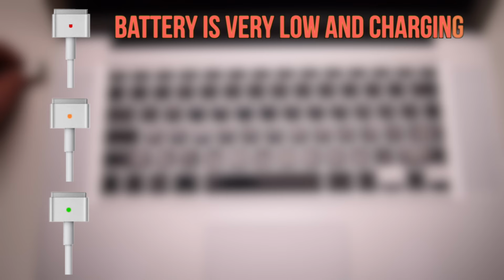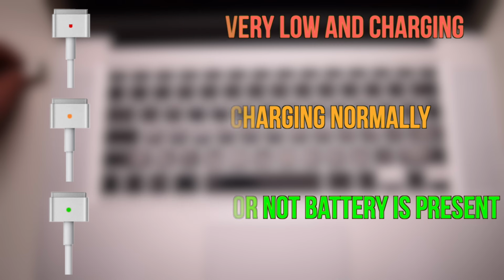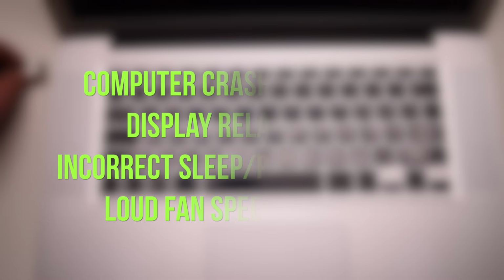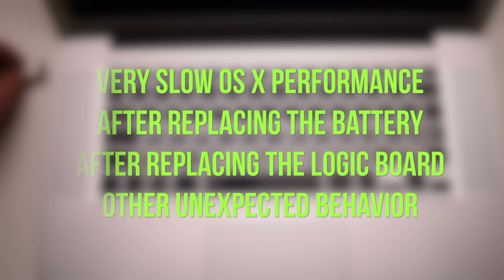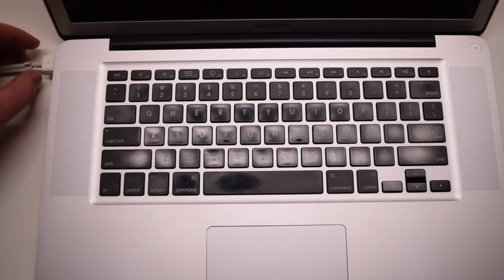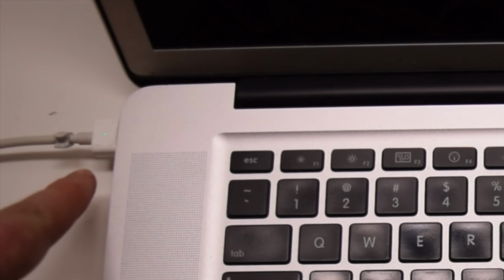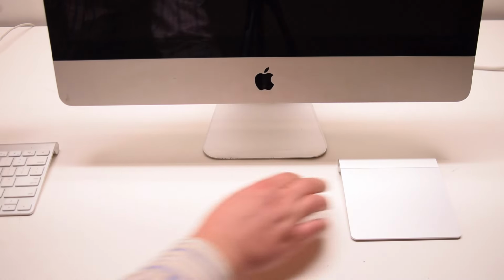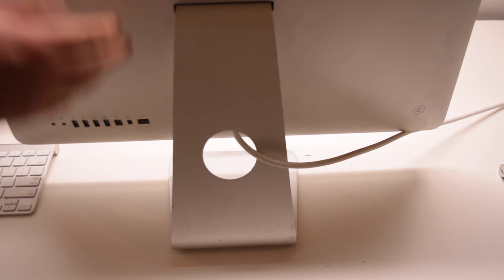How? and Why? to Reset The System Management Controller (SMC Reset)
Ultimate Apple Repair Toolkit on Amazon Prime

A System Management Controller (SMC) Rest can fix many Macbook and iMac problems as well as Mac Mini and Mac Pro.

This video will show you exactly how to reset the SMC step by step as well as other hints and notes about the reset process.

On Macbooks (Pros and Airs) plug in the MagSafe charger and wait until you see that the battery is charging (red or yellow light). Press and hold down CONTROL + OPTION + LEFT SHIFT + POWER BUTTON for 5 seconds, when you let go, observe the MagSafe light indicator color, it should turn green then a few seconds later back to orange or red. This will let you know that the SMC has been reset.

On iMacs, Mac Pros, Mac Minis, disconnect the power cord then press and hold down the power button for 5 seconds. Plug the system back in and start normally, the SMC is now reset.

The SMC is in change of a lot of information and is one of the most essential controller chips on the logic board.